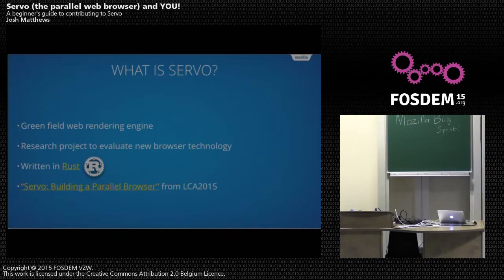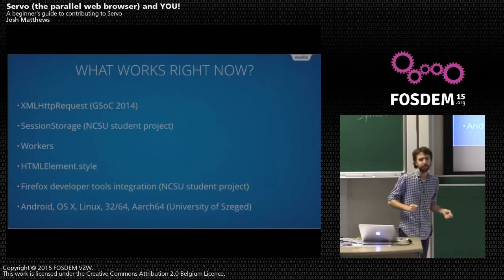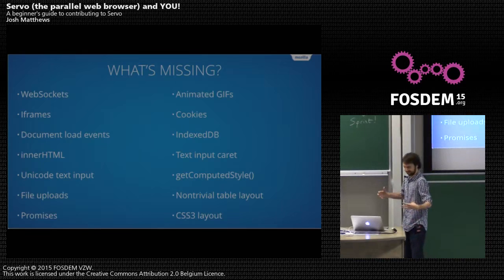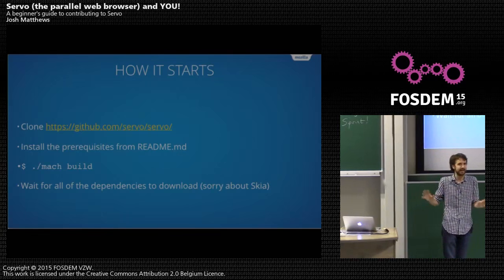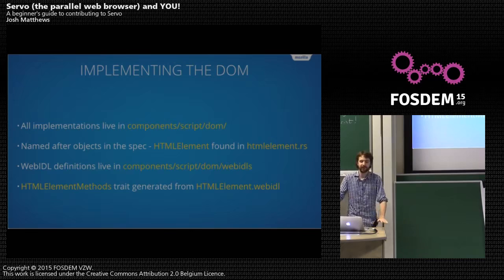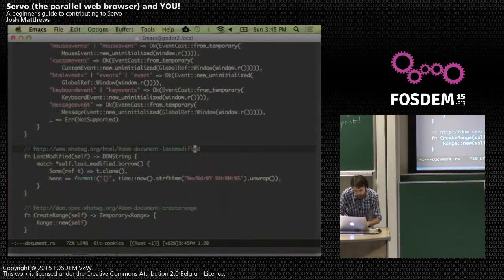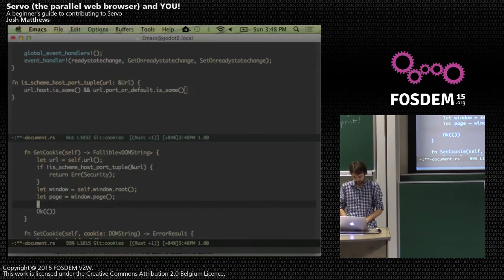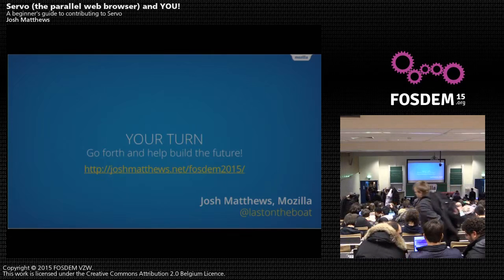FOSDEM 2015 - Developer Room - Mozilla - Servo And You.mp4